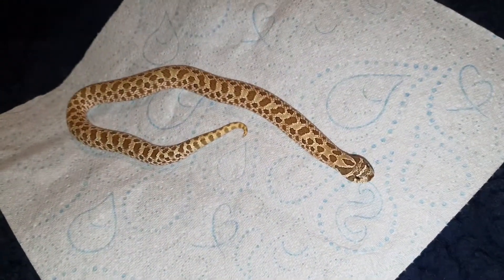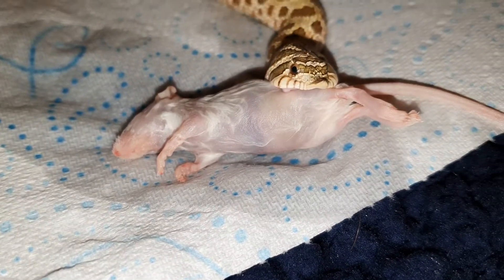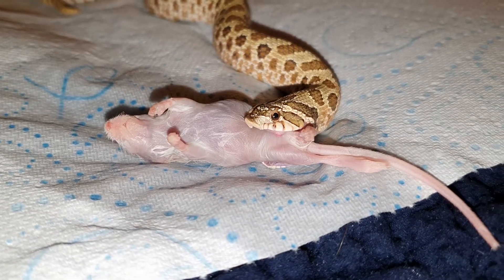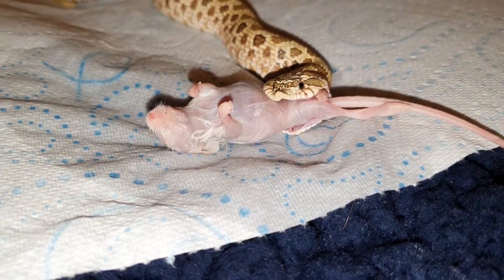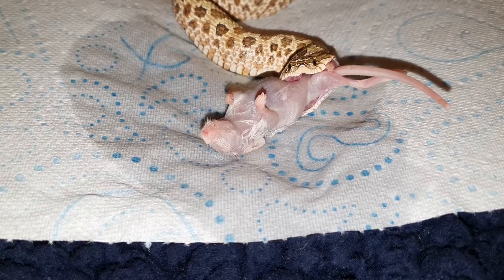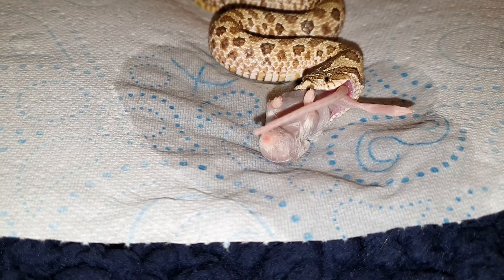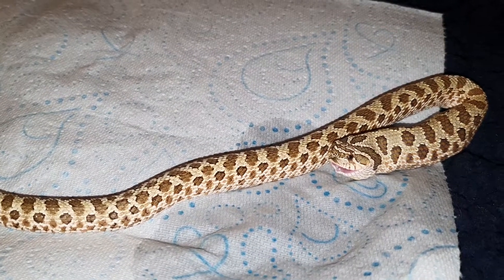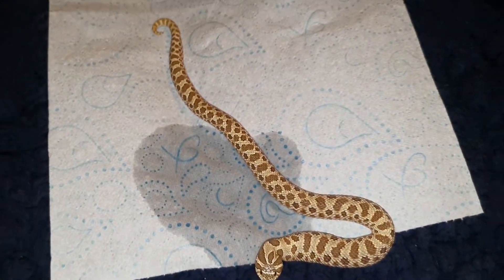Western Hognose Feeding On A Hopper Mouse